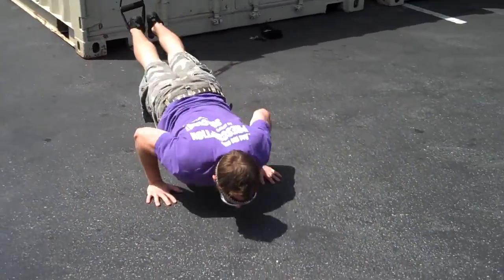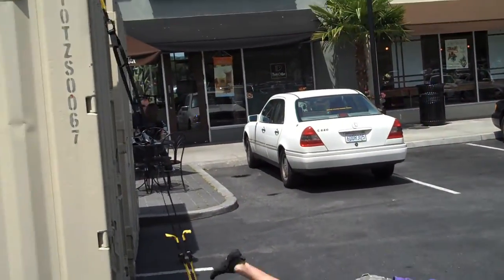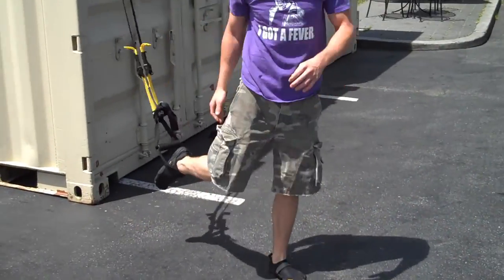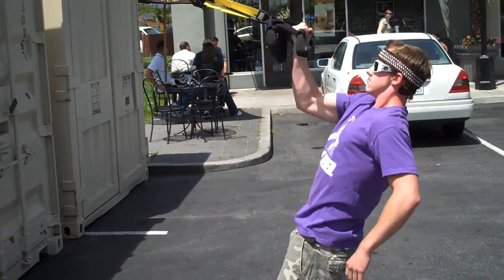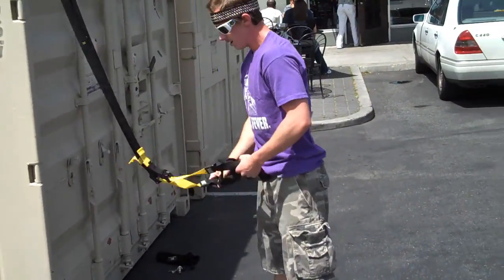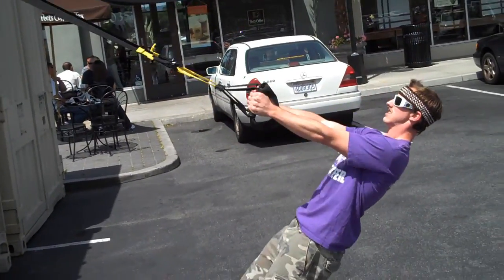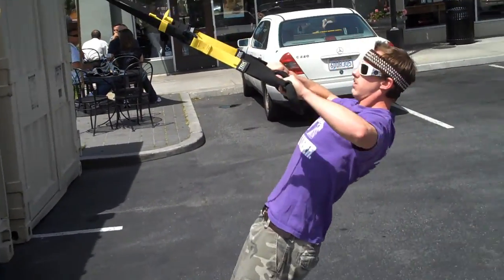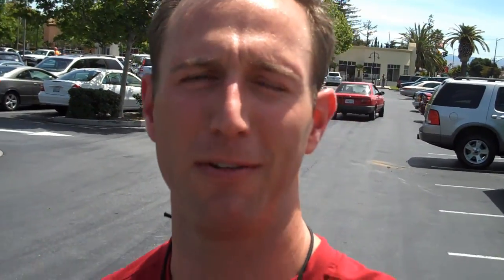Outdoor Fun with the TRX Featuring Keith Lucitt and John Heringer.wmv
San Jose personal trainers Keith Lucitt and John Heringer demonstrating fun, fat loss exercises with the TRX that you can do just about anywhere!